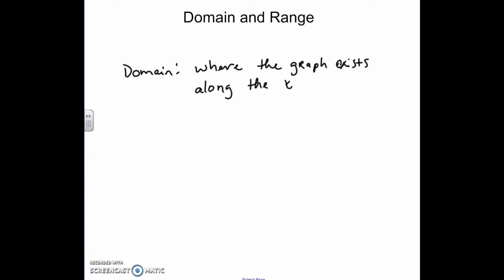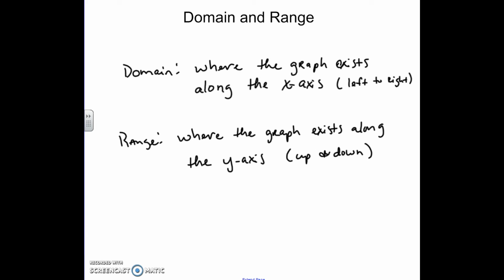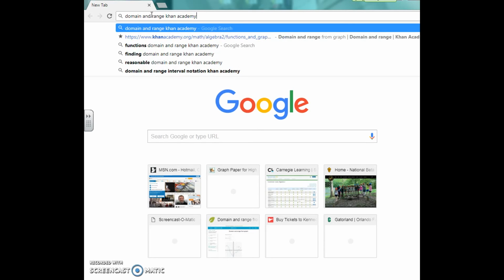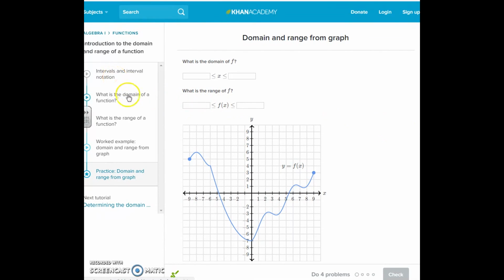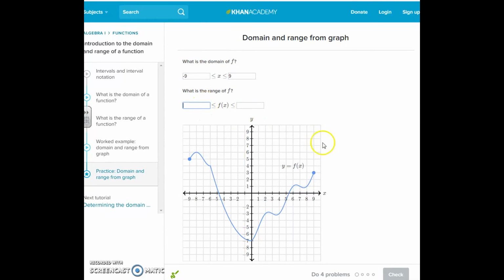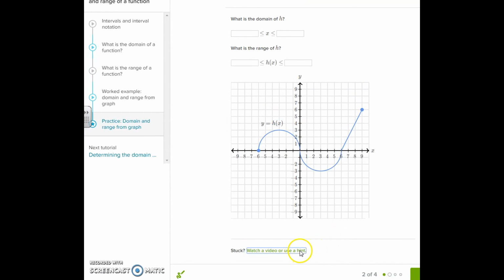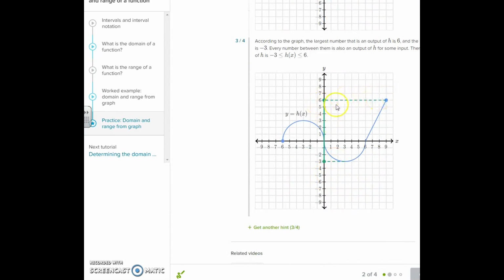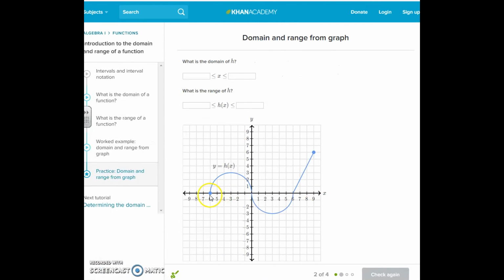Ms. McRae- Domain and Range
Ms. Holly McRae discusses domain and range.